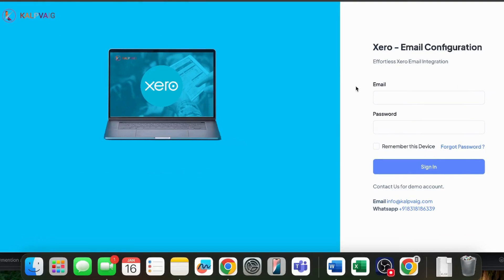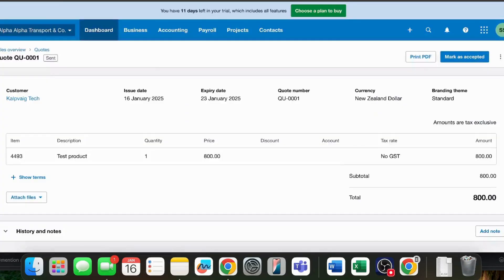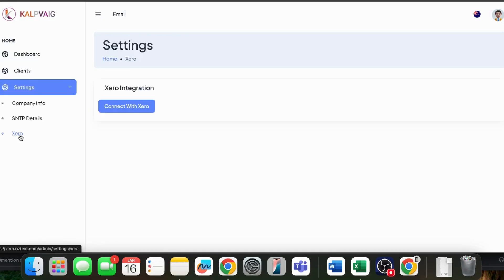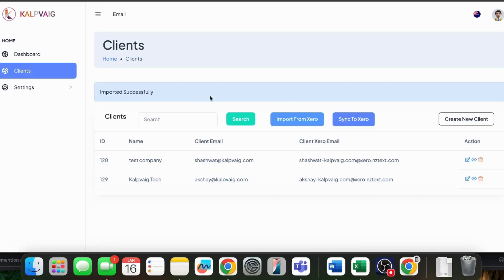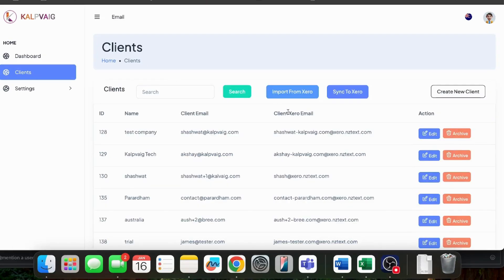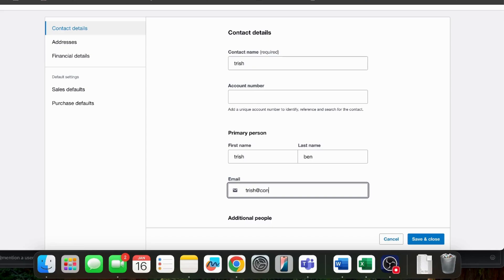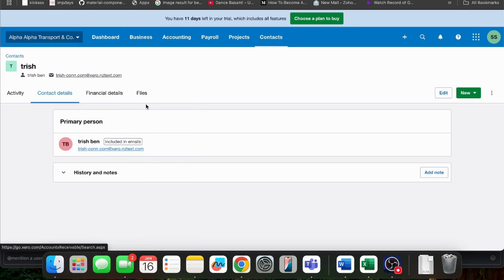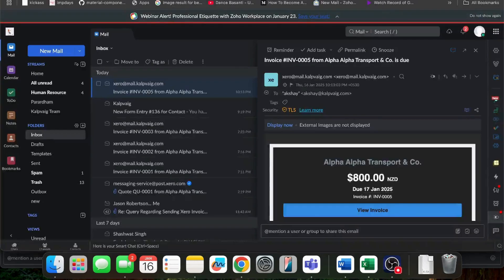Sending Xero invoices & reminders using your company's email address instead of Xero's default email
It ensures better email deliverability.
Reduces the chances of emails ending up in spam folders.
Keeps your brand front and center—avoiding free marketing for Xero.
In today’s video, I’ll guide you through a simple, step-by-step process to address this challenge using our powerful solution. You’ll learn how to:

Set up your account quickly and easily.
Connect your Xero account with just one click and easily add all your clients.
Automate key workflows to save time and improve operational efficiency.
By the end of this video, you’ll know how to seamlessly integrate this solution into your Xero account. This will streamline your invoicing process, ensure timely payments, and maintain your brand’s professionalism.

Challenges
Sending invoices through Xero often proves inefficient, as emails frequently land in spam. Additionally, many businesses face difficulties in streamlining workflows by integrating Xero with their existing software for seamless automation.
Solution
To address these challenges, we have developed a tailored integration solution designed specifically for businesses like yours. Our approach includes a standalone software bridge that:
Ensures seamless email delivery and eliminates spam issues.
Enables two-way communication, allowing all email replies to be received directly in Xero and the integrated software.
This solution enhances operational efficiency, improves email deliverability, and ensures timely payments through streamlined workflows.